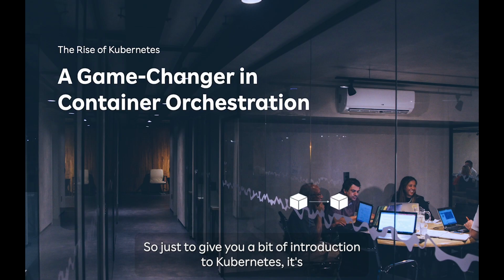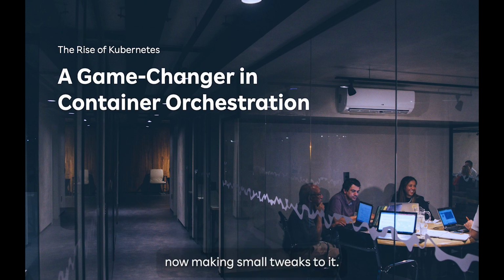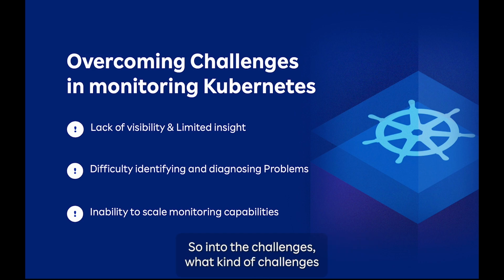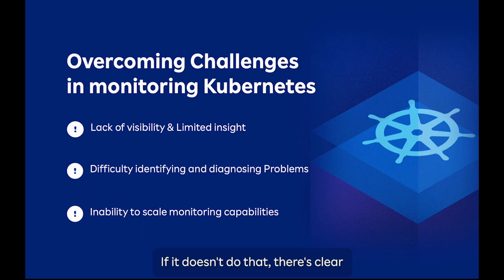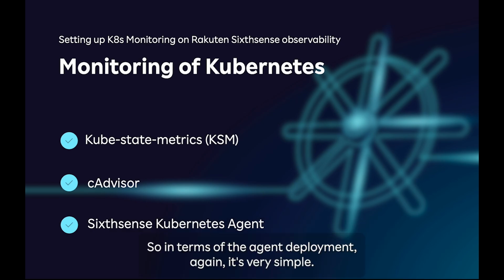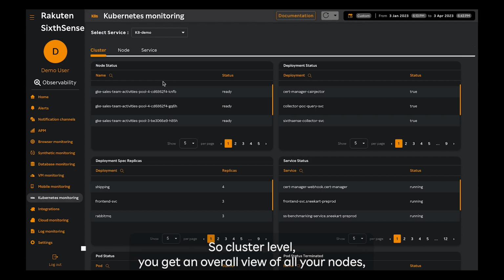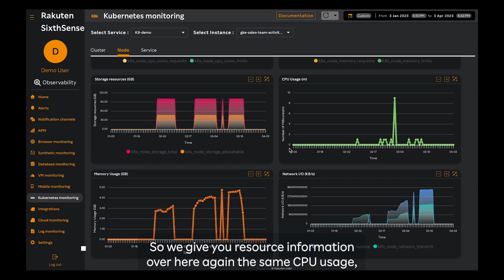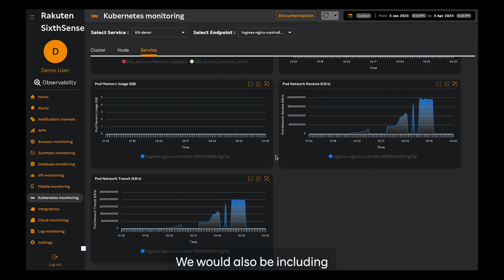Mastering Kubernetes Monitoring: Best Practices and Tools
Are you struggling with monitoring your Kubernetes clusters? Do you find it difficult to identify and troubleshoot issues in real-time? Look no further! In this webinar, we'll cover everything you need to know about Kubernetes monitoring, including best practices and special free-demo of how to empower Kubernetes performance with Rakuten SixthSense.

Whether you're a DevOps engineer, a site reliability engineer, or simply interested in learning more about Kubernetes monitoring, this video is for you. Watch now and take your Kubernetes monitoring skills to the next level!